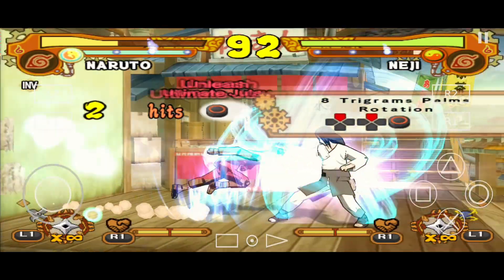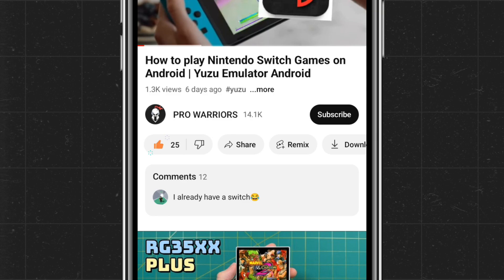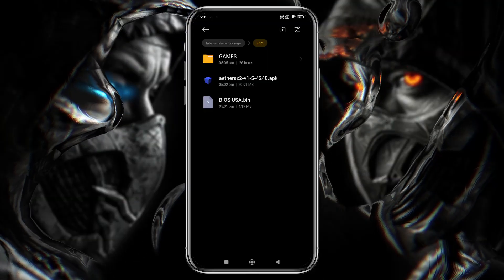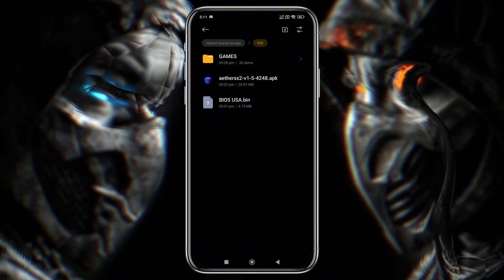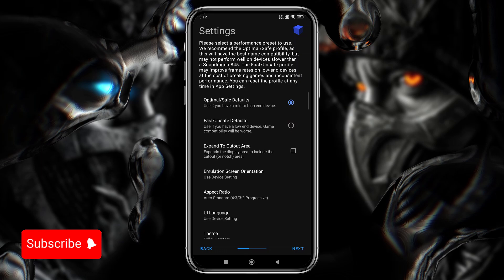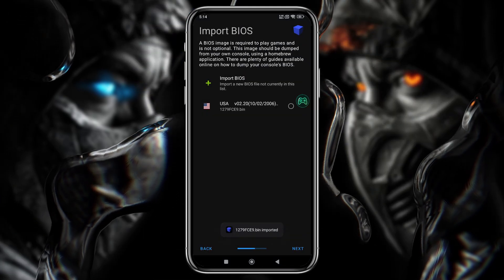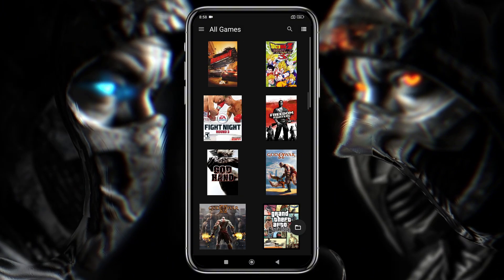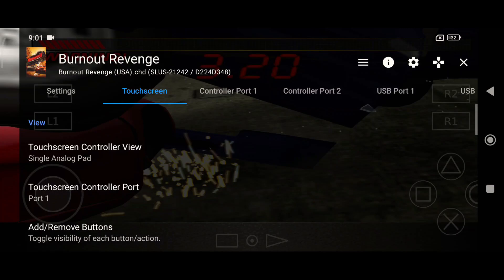How To Setup AetherSX2 Emulator on Android | PS2 Emulator for Android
Chapters:
00:00 Intro
00:57 AetherSX2 (Intro)
01:28 Requirements
01:01 How to Install AetherSX2 Emulator
02:38 How to Setup AetherSX2 Emulator
04:08 Customization
04:30 Gameplay